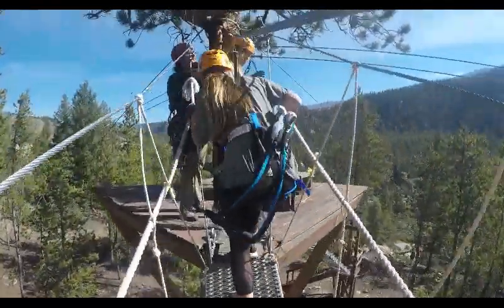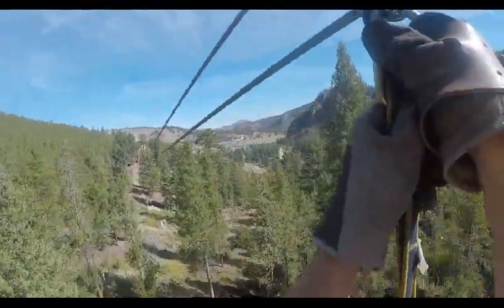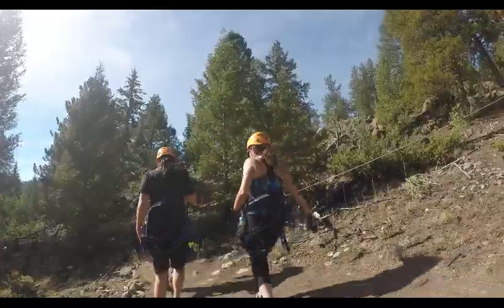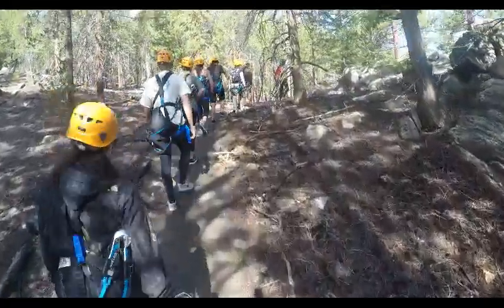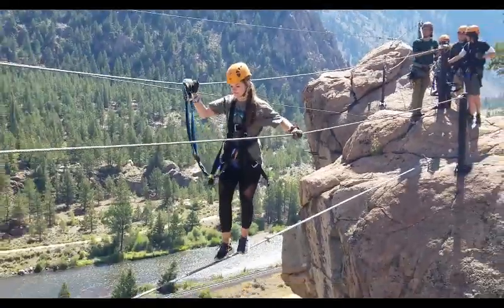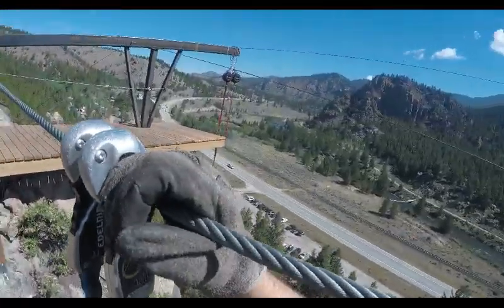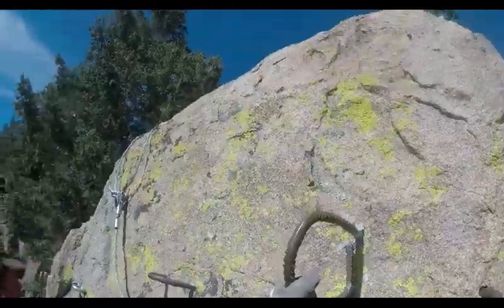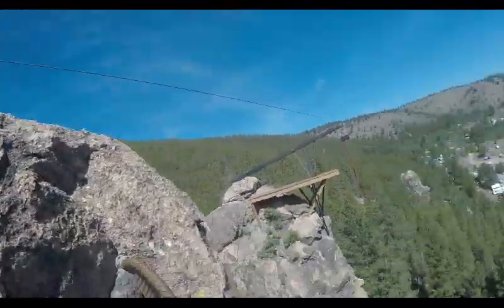Walking the 'iron road' on crazy new via ferrata in Buena Vista CO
Trying out the brand-new via ferrata cliff scramble and zipline by AVA Rafting outside of Buena Vista, Colorado with views of the Arkansas River.